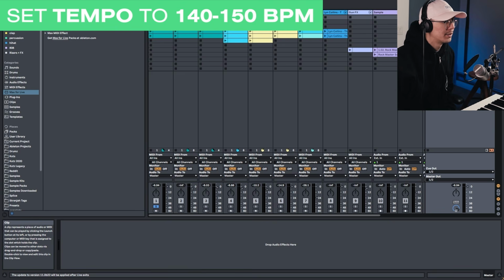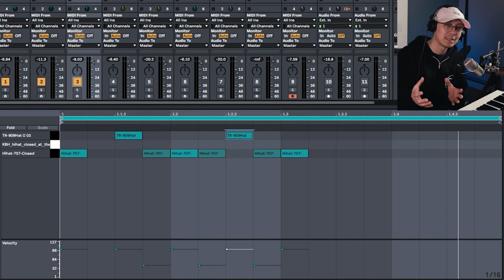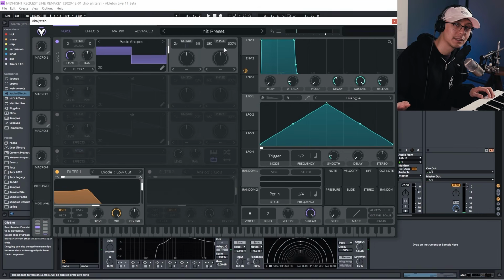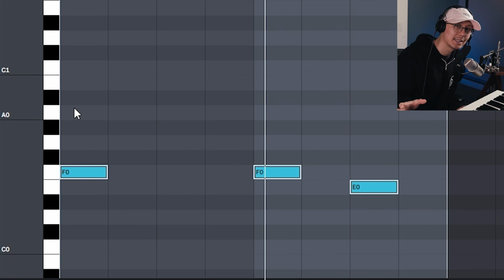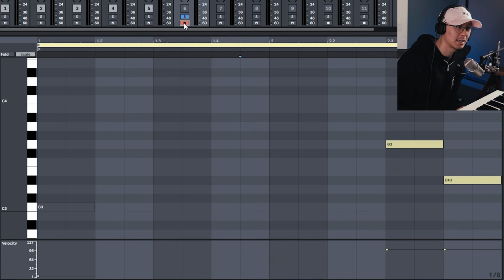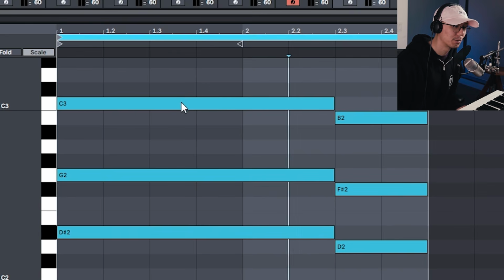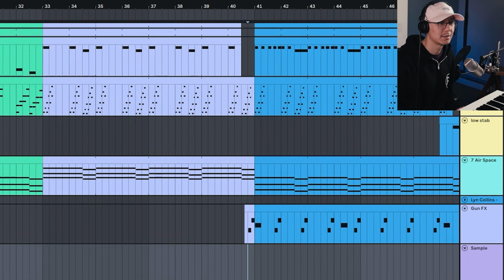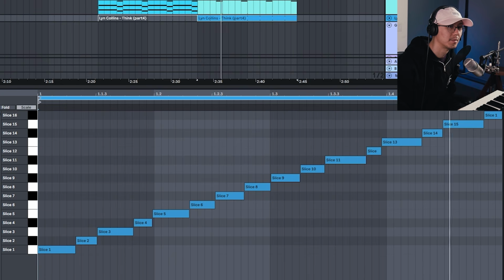How To Create the Y2K Dubstep Classic: Midnight Request Line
In this classic dubstep production tutorial, I recreate Skream - Midnight Request Line and break down the drums, bass, synths and arrangement behind one of the defining tracks of early UK dubstep. A great look at the simple production techniques that helped shape the original dubstep sound.